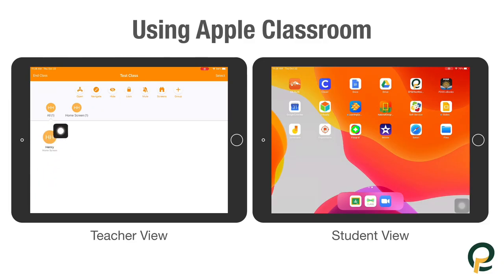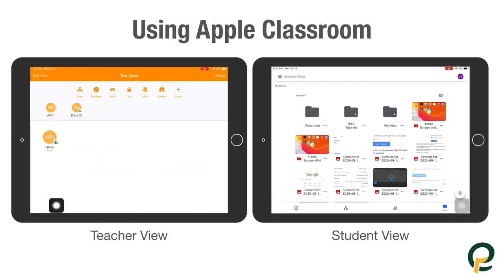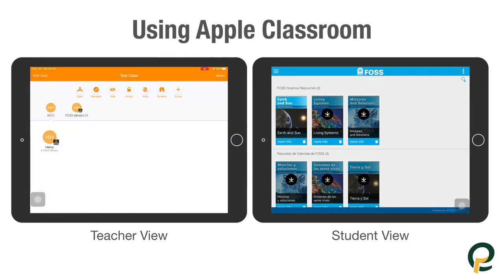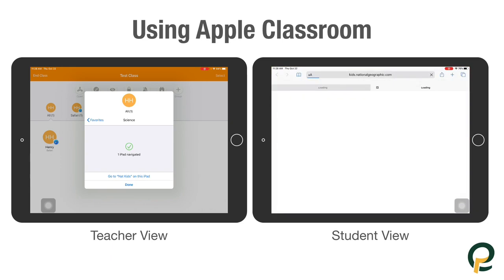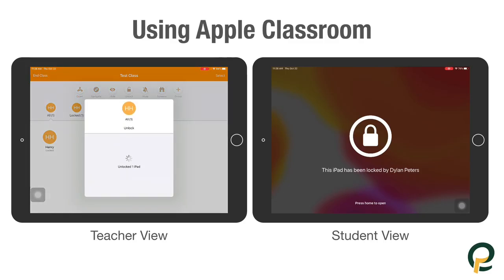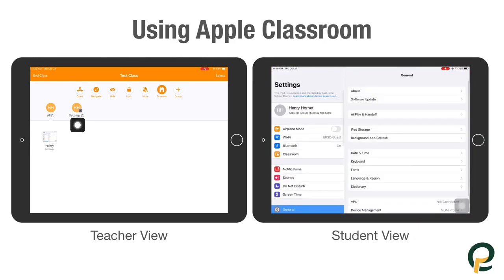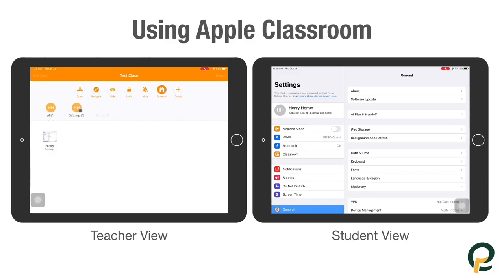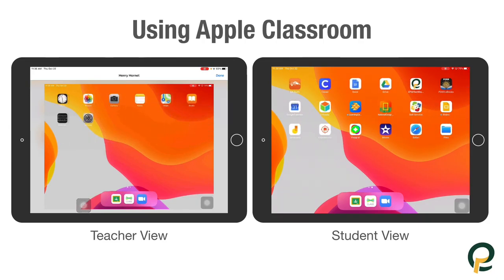iPad: Using Apple Classroom Version 3.2 (Student & Teacher View)